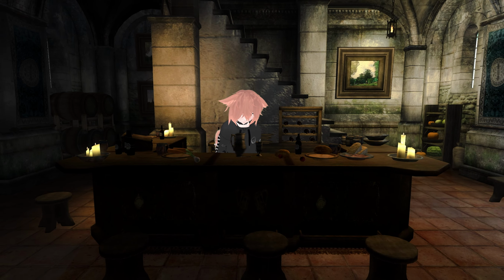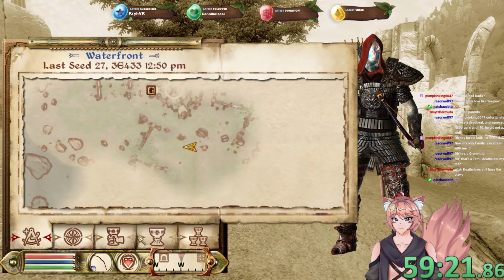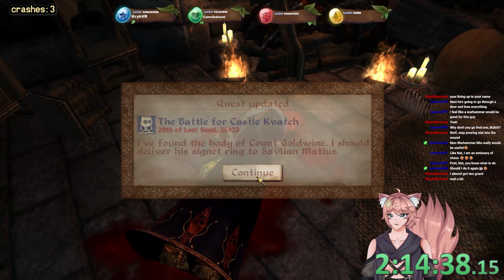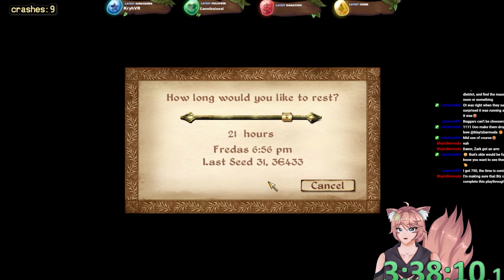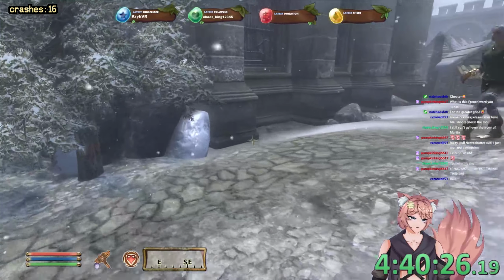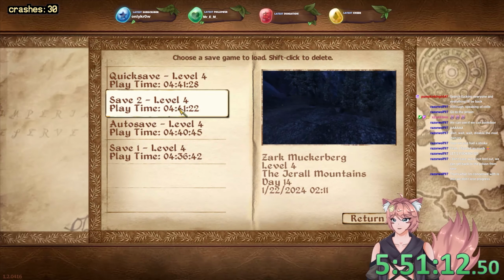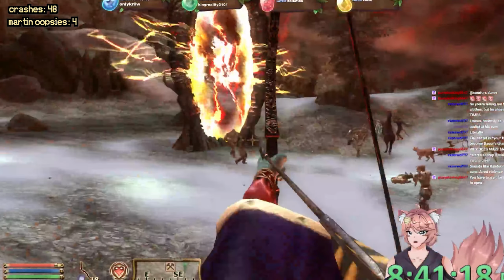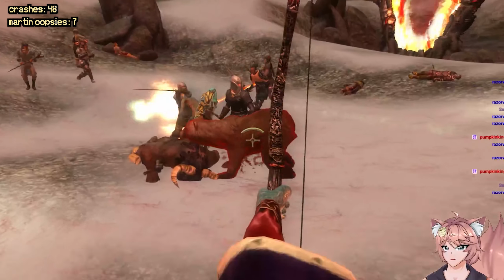The Birth of Zark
I am so incredibly sorry for the quality of the video, this was my first time recording and streaming on a 2k monitor so i accidentally left the bitrate WAYYY too high for Twitch's upload speed and got screwed with pixlated quality. The challenge was too good to not upload though. I hope everyone can still enjoy... just pretend its like 2010 again or something idk

VODS channel:  @BizkiitVT